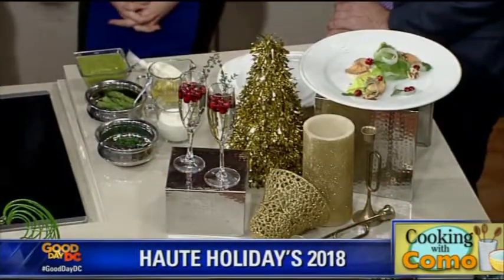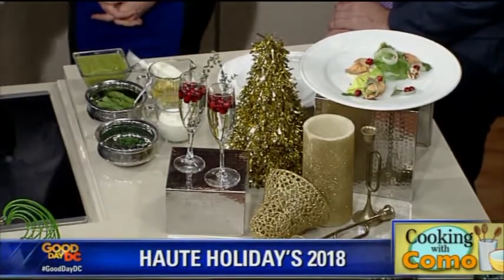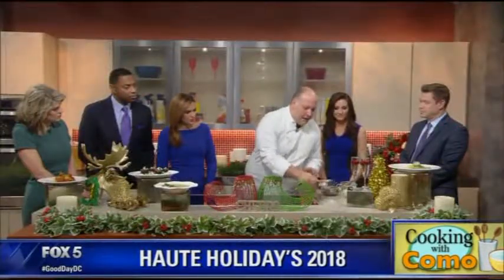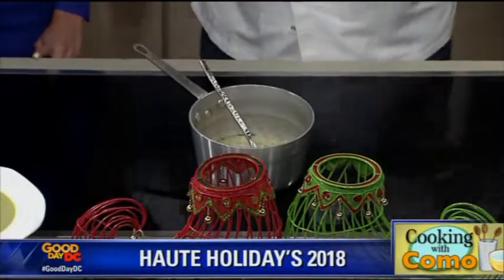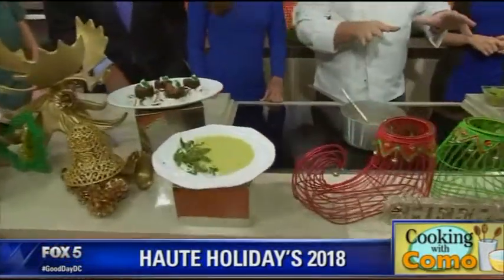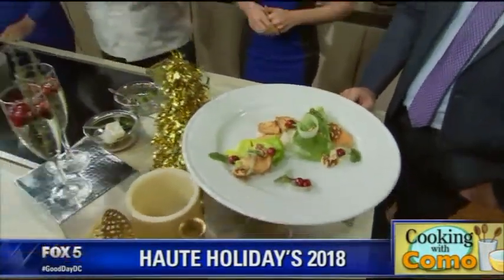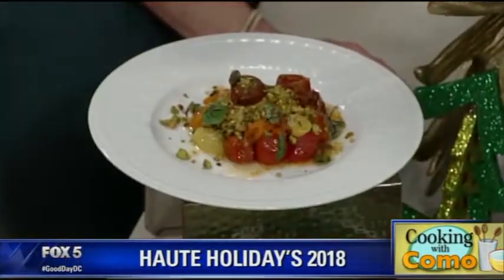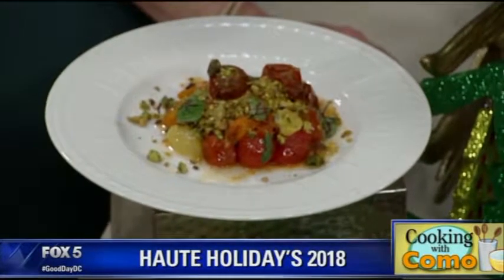Elegant Dishes for the Holidays-Fox 5 Good Day DC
Step by Step simple dishes for the holiday. A variety of Soup, Salad, Pasta, and Brownies are featured on Cooking with Como.